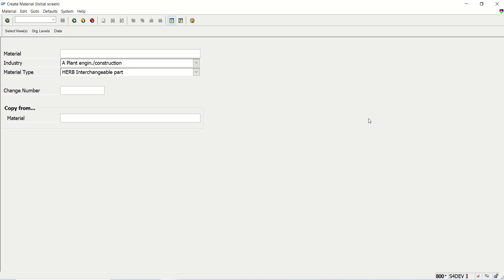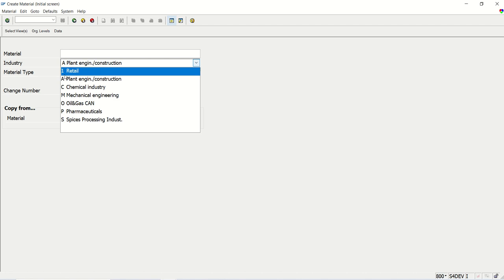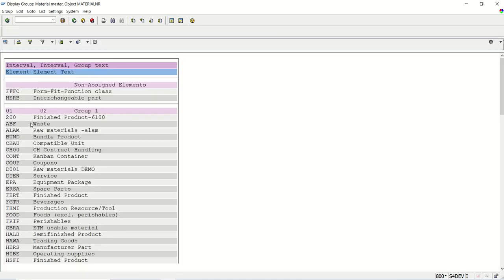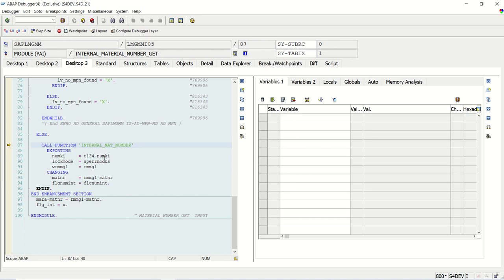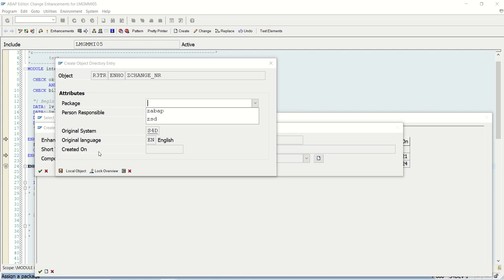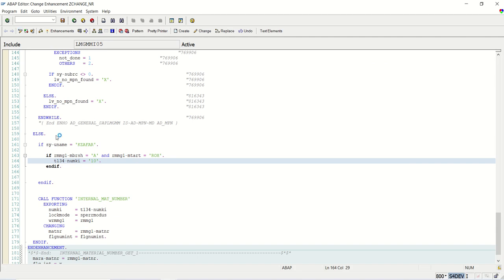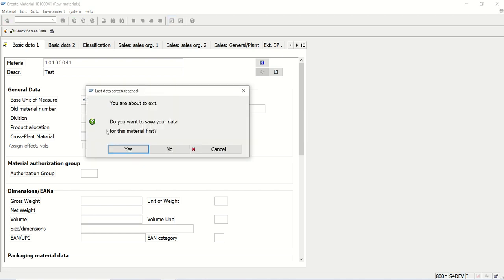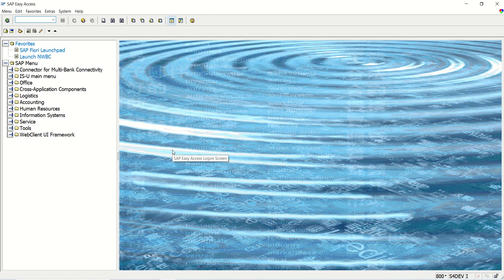19 SAP ABAP Explicit Enhancement | Enhancement section for MM01 Number Range Assignment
19 SAP ABAP Explicit Enhancement | Enhancement section for MM01 Number Range Assignment